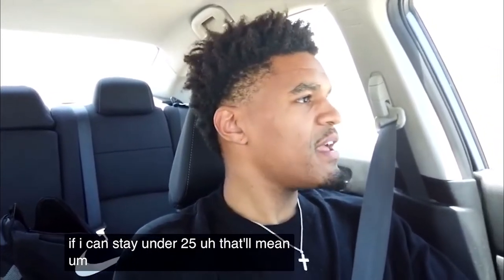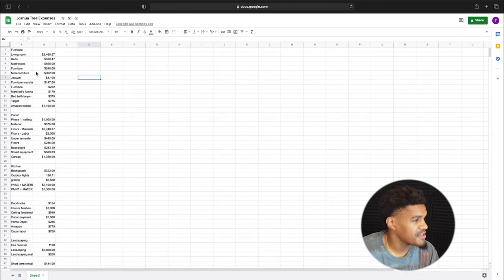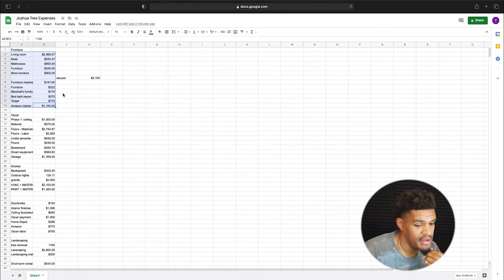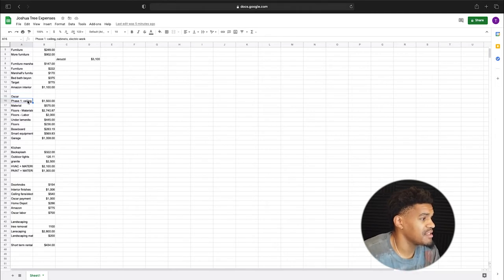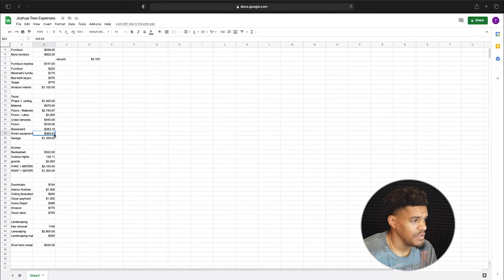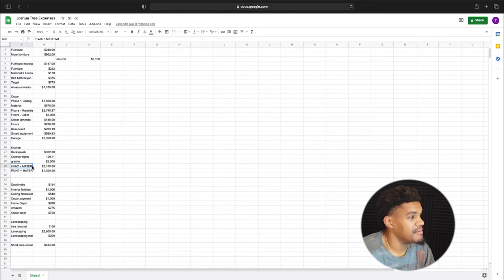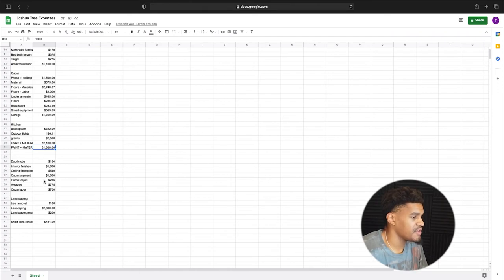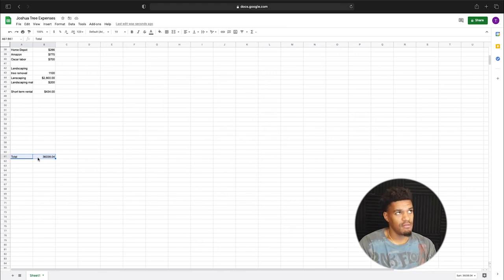Can't Believe I Over Budgeted This Much On My Joshua Tree Airbnb Project | Full Budget Breakdown